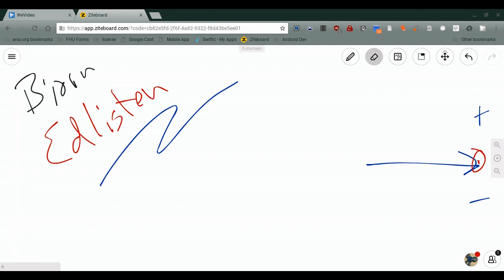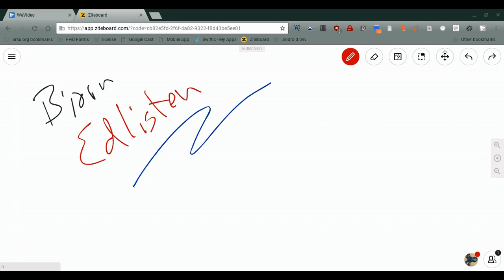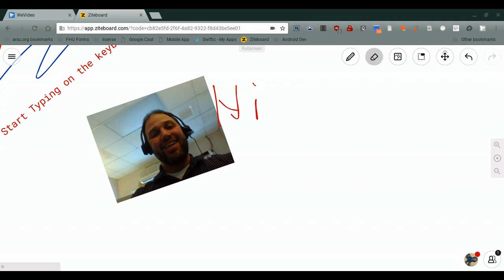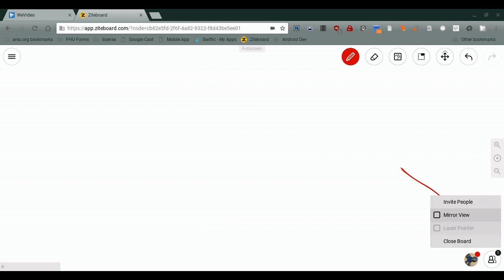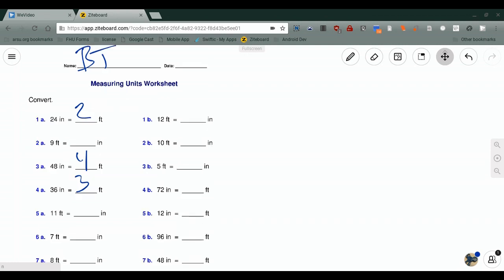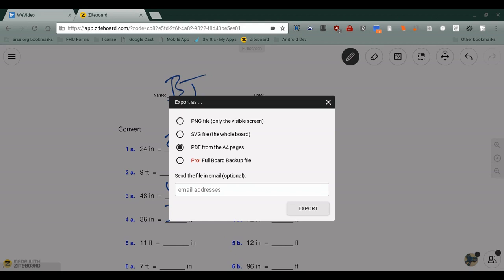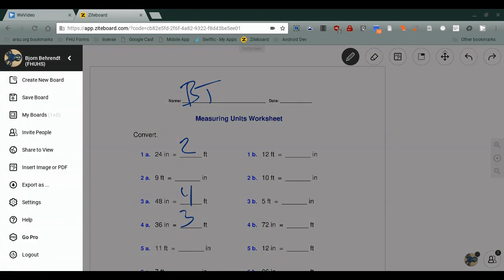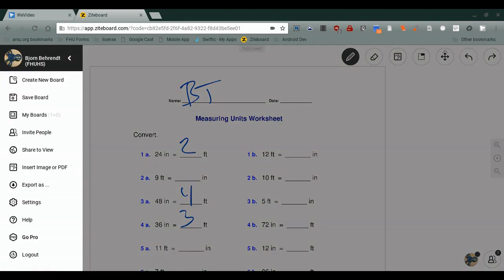EdListen: Ziteboard web-based whiteboard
Ziteboard is a very simple quick web-based whiteboard that works on Chromebooks.   This is my app of choice as an alternative to Smart Notebook.

@edlisten on twitter
+BjornBehrendt on G+